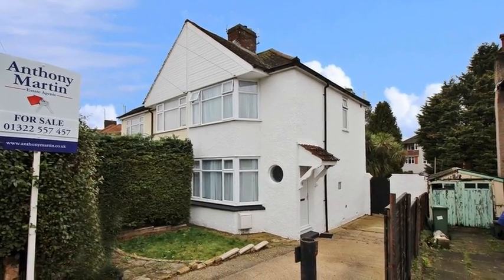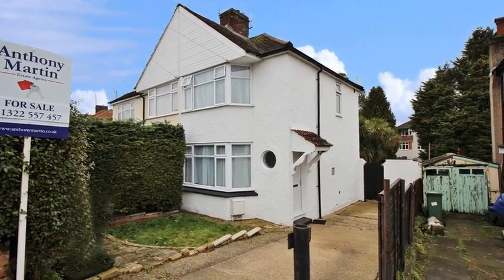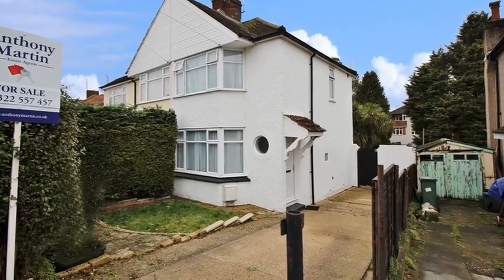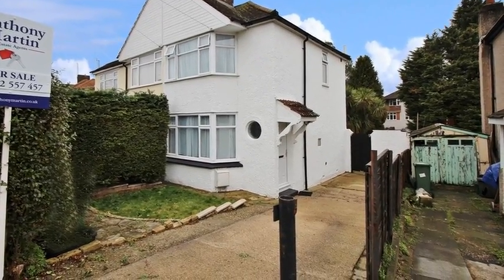Beechcroft Avenue, Bexleyheath DA7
A delightful 1930's semi detached house located in the sought after ABC roads of Barnehurst, close to local schools and Barnehurst train station providing commuters with easy access to Central London.

Accommodation comprises a bright reception room which leads to a dining area.
The kitchen is just beyond and has been extended in previous years.
Subject to planning consent from Bexley council, we believe this offers further extension potential to the side and rear, potentially allowing for a larger family home.

Upstairs has two bedrooms with the master bedroom benefiting from a large walk in wardrobe.
Also on the first floor is the family bathroom.

The property also benefits from a well maintained rear garden and off street parking to the front.
Viewing is highly recommended.